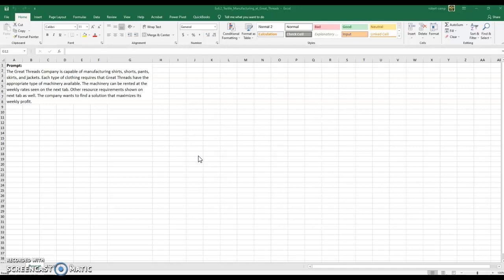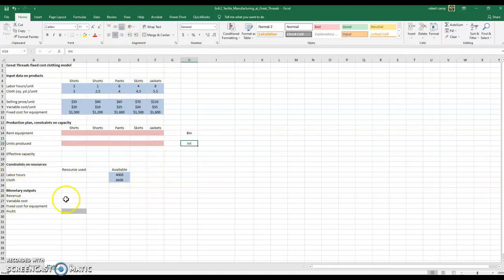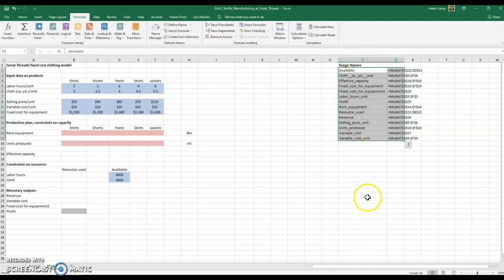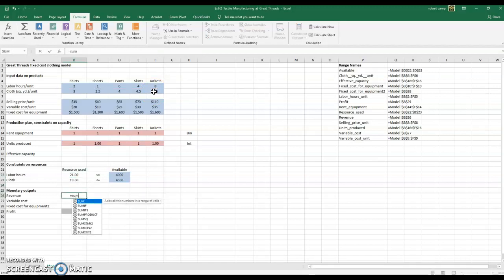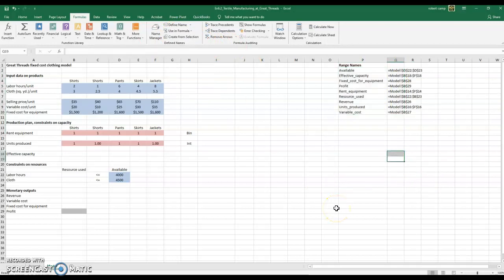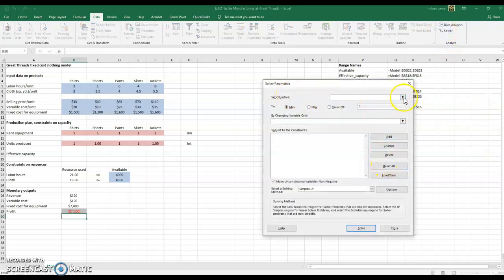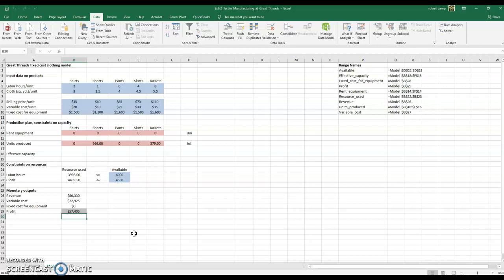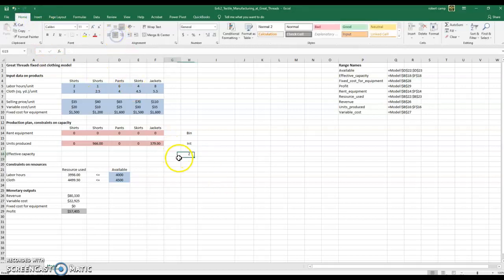AOM6 Problem 6.2